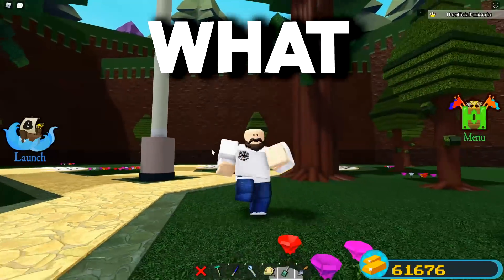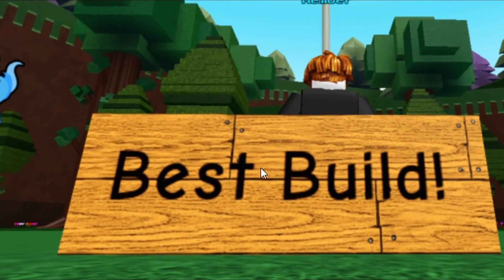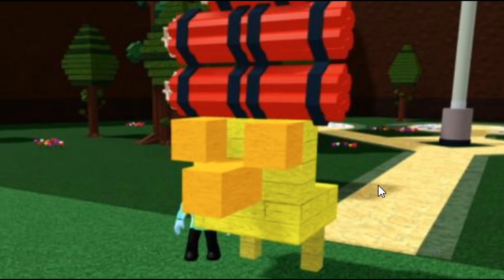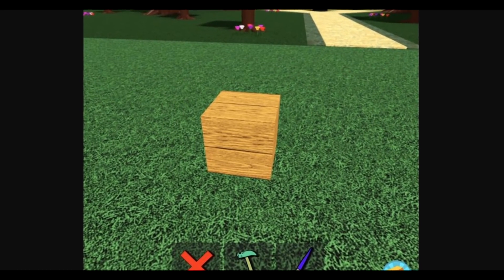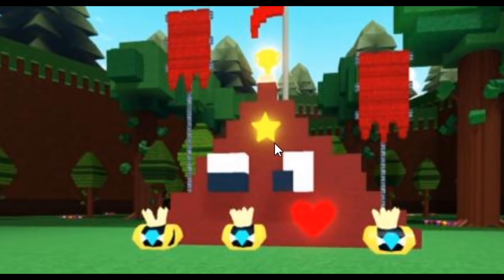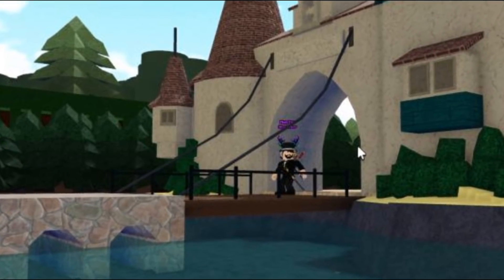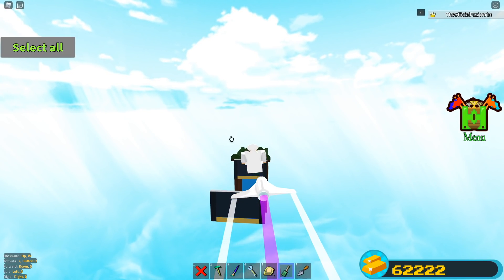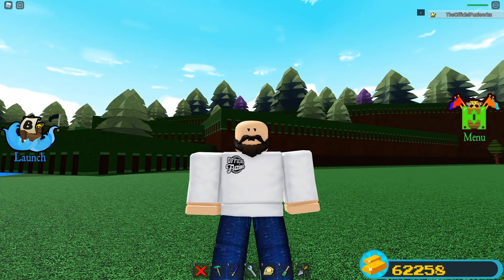WORST BOATS in Build a boat (Funny Moments)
Today we go over the worst boats in build a boat for treasure roblox... very funny moments